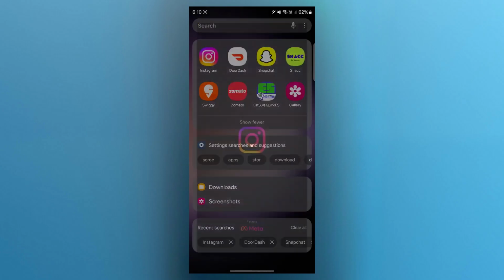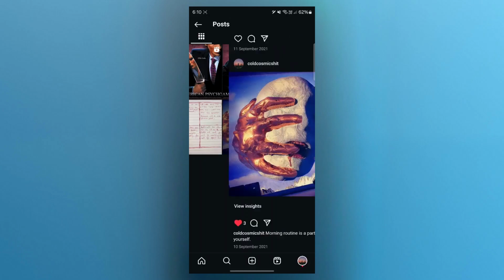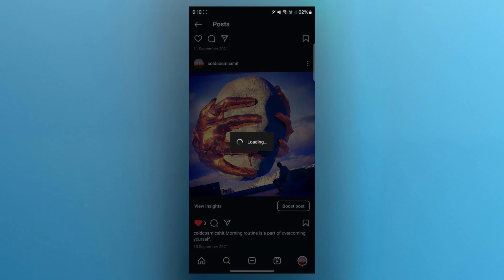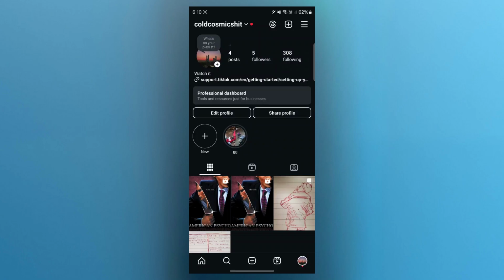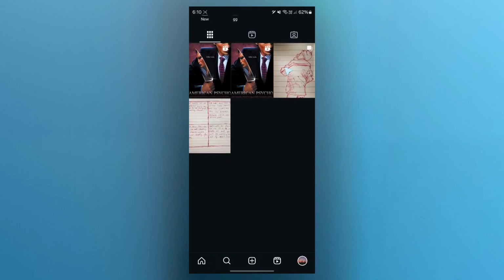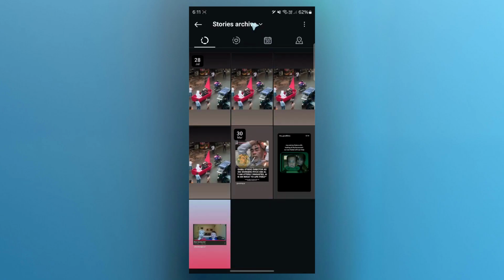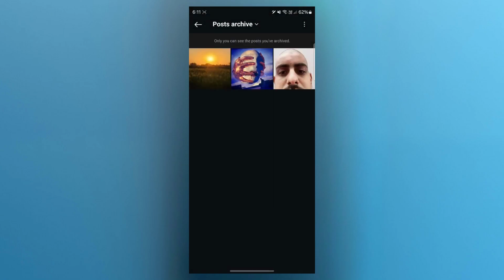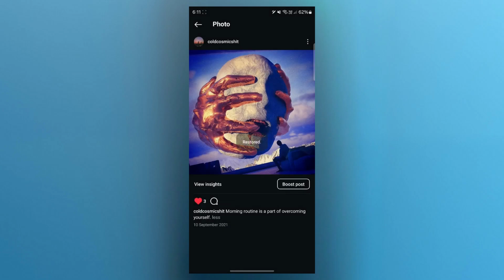How To Archive And Unarchive Posts On Instagram (2025) Full Guide